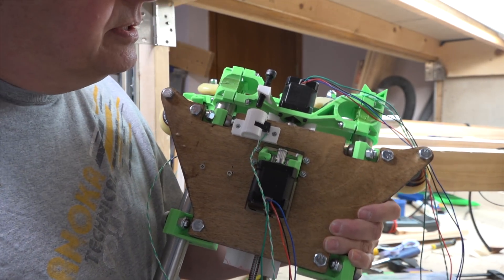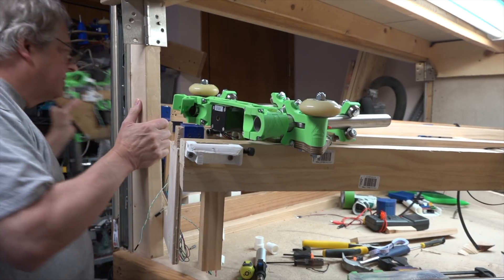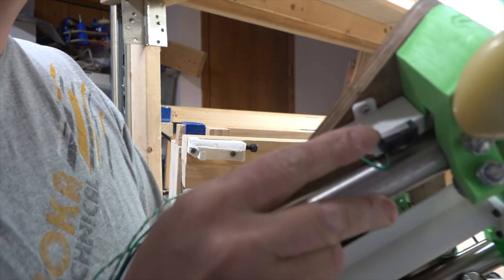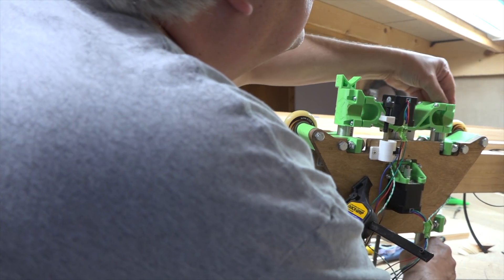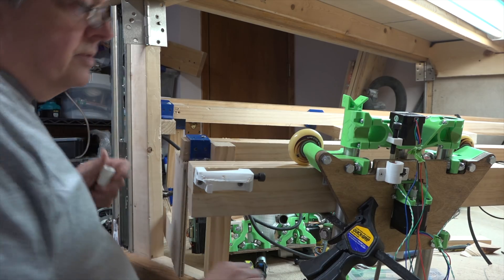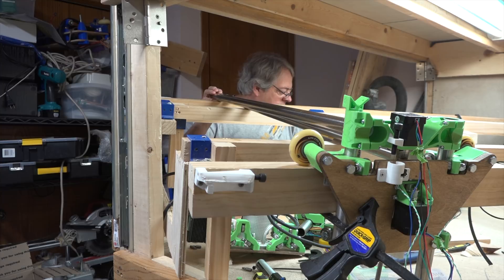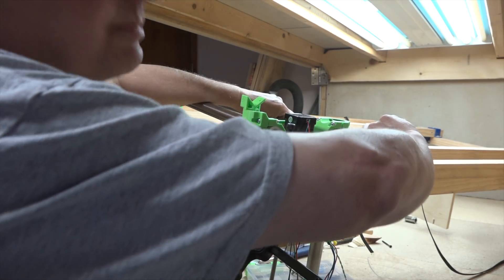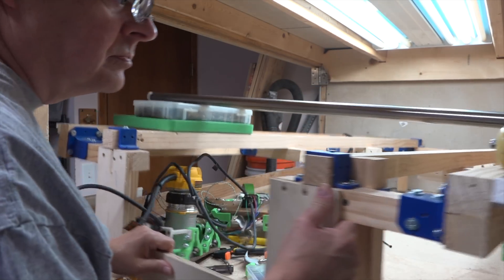Lowrider II Build - Part 7 - Final Assembly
Finally!  Let's put the big parts together!